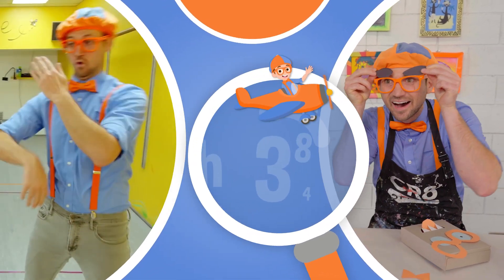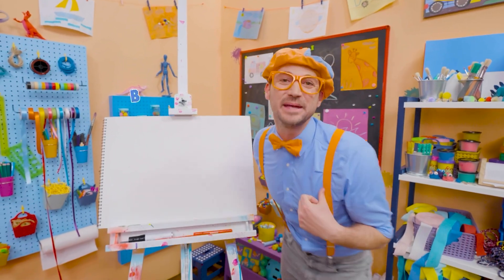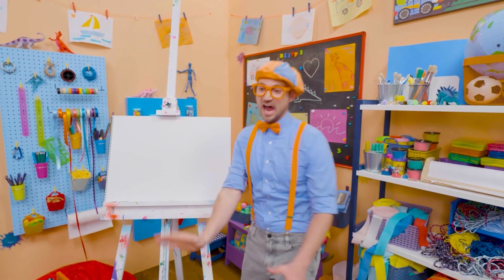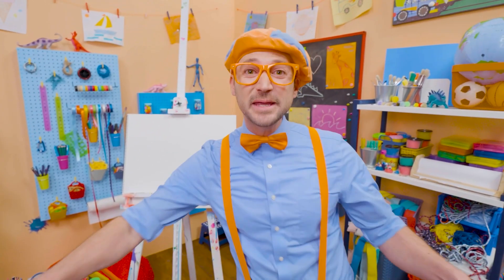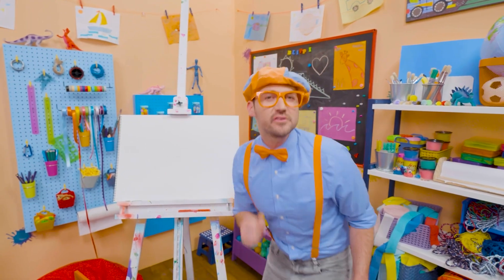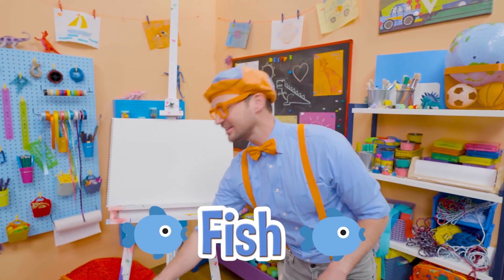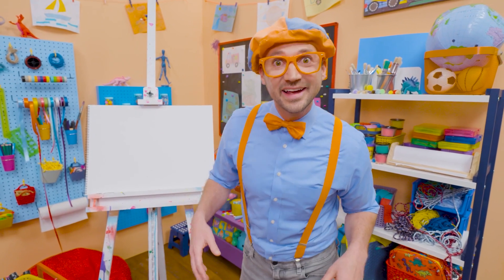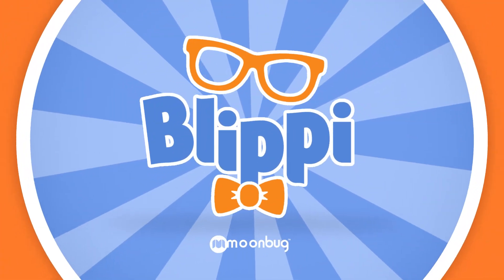How To Draw A Mirror | Draw with Blippi | Arts and Crafts For Toddlers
0:00 How To Draw A Mirror
1:19 How To Draw A Stork
2:39 How To Draw A Bulldozer
4:08 How To Draw A Rocket
5:29 How To Draw An Umbrella
6:47 How To Draw A Fish
8:07 How To Draw A Zebra